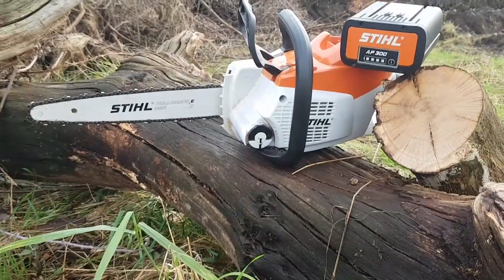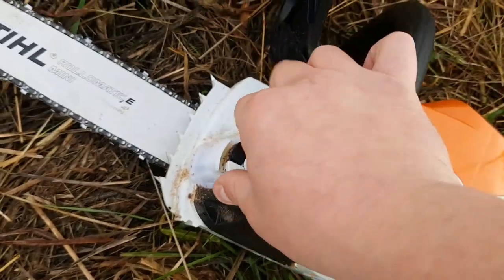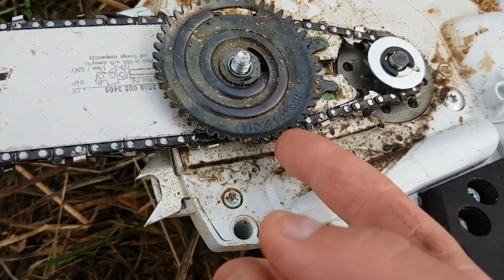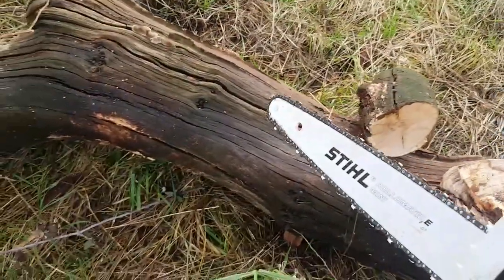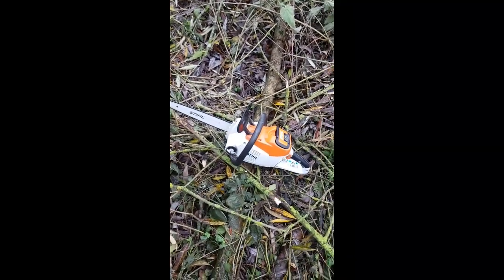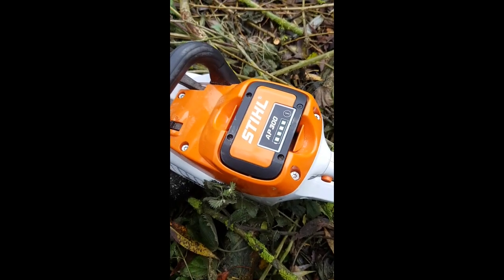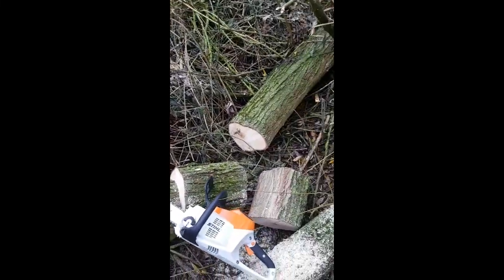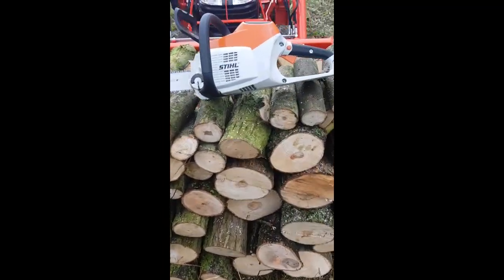Electric Chainsaw (STIHL)! HOW TO USE AND MAINTAIN! How much will one battery cut?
A quick review of a STIHL electric chainsaw. Showing the basic maintenance required and how well a stihl electric chainsaw cuts, felling a tree/ cutting logs and how much work an electric chainsaw can do on one battery. Safety precautions and the correct protective equipment should always be used when operating a chainsaw even though this one handles so smooth and stops turning instantly so there's no real worries, don't be a risky rick like me put the right gear on!